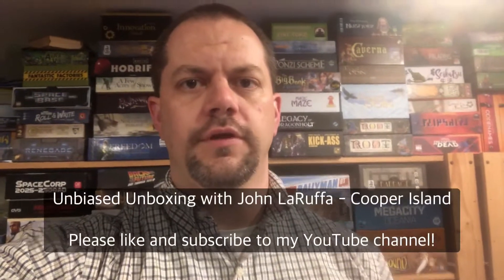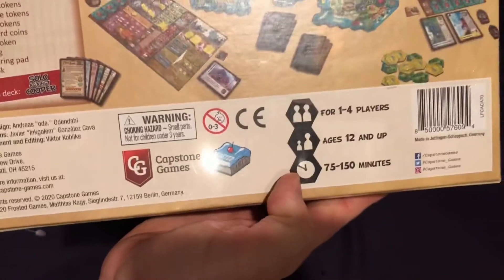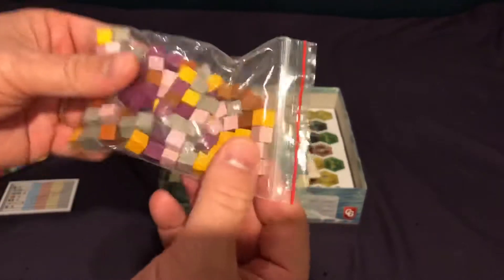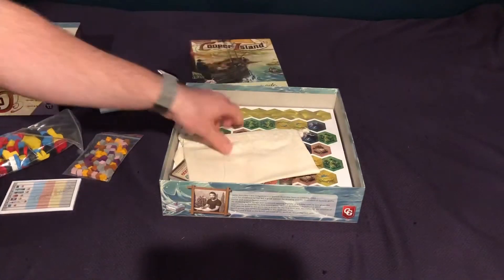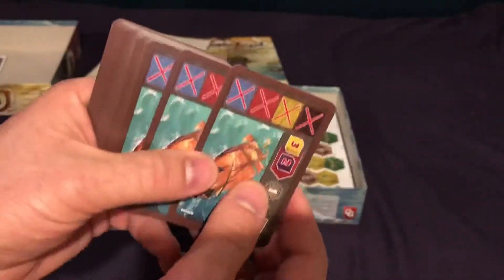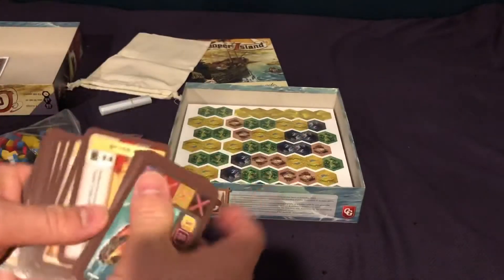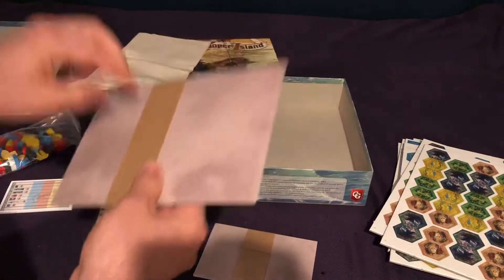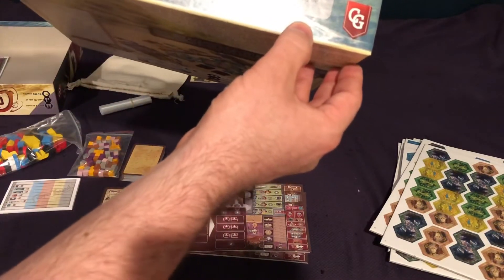Unbiased Unboxing with John LaRuffa - Cooper Island 2nd printing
Take a look at what you get in the second printing of this game!